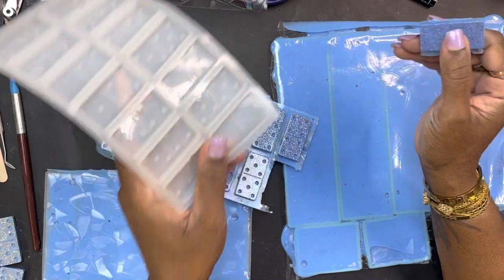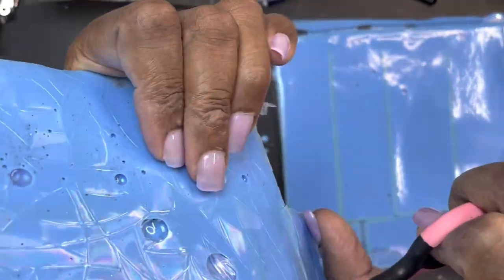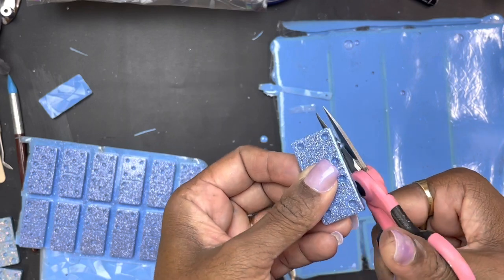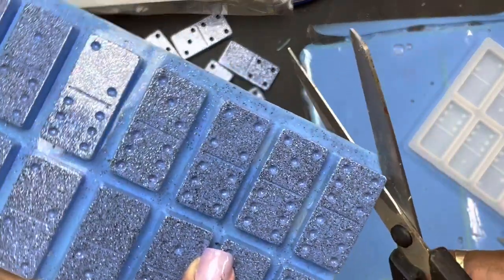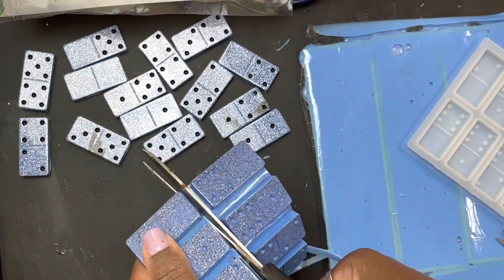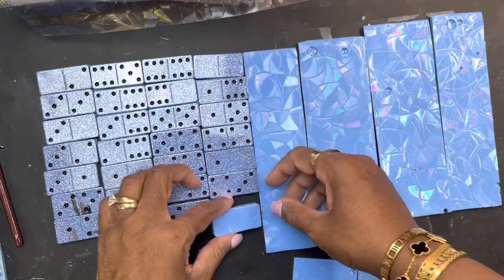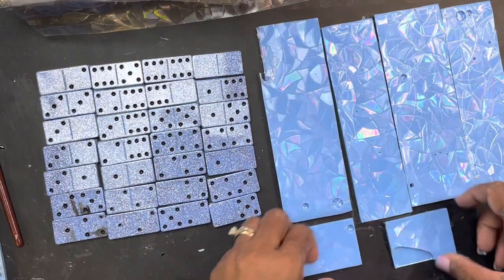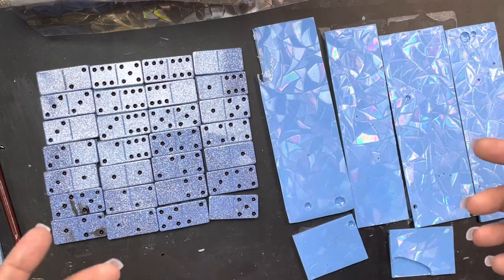#423-Holographic Dominos part 2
Holographic dominos part 2

Easy pour epoxy discount below
Colour Passion sky blue
Window film
Glitter sapphire blue sparkle meyspring discount below